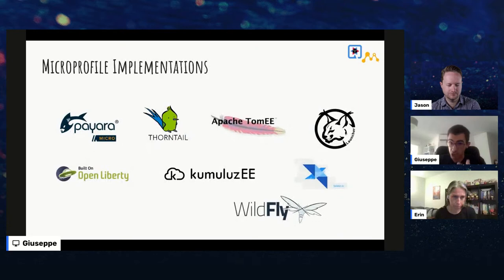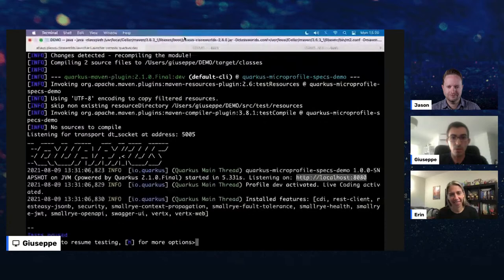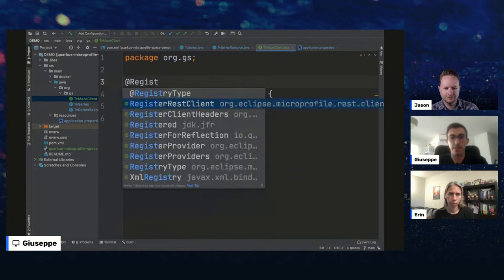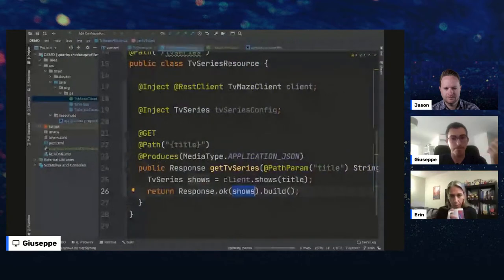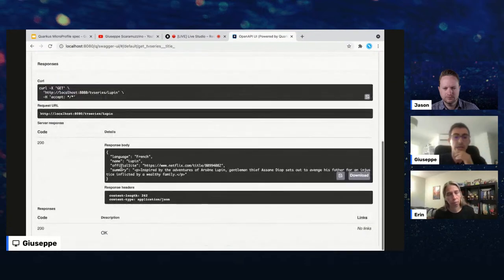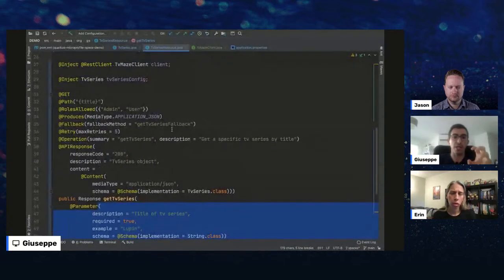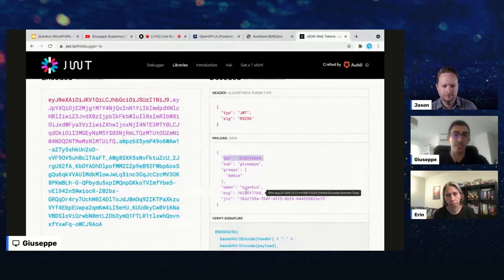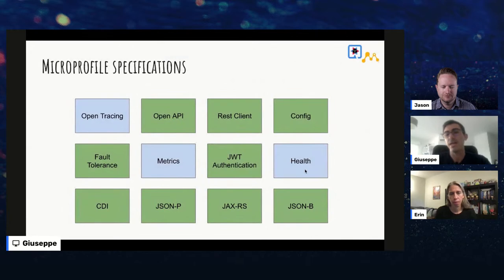EPISODE #59: Quarkus projects using MicroProfile specs with Giuseppe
Giuseppe Scaramuzzino @GiuseScara comes by to discuss his youtube channel, tutorials and building Quarkus projects using MicroProfile specifications.